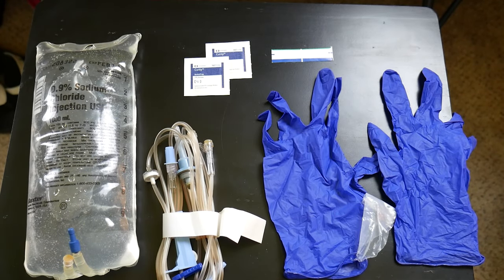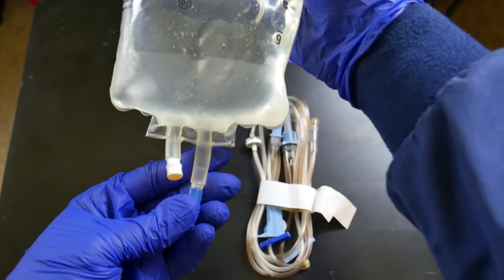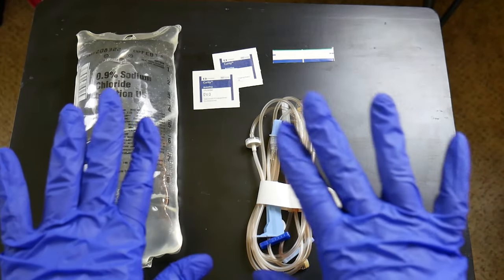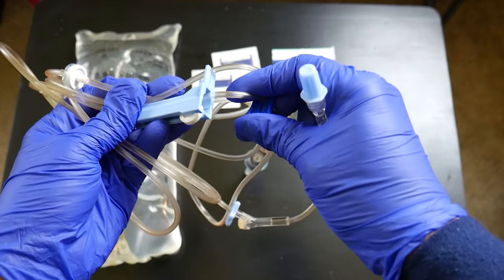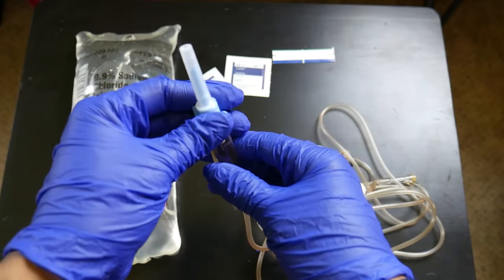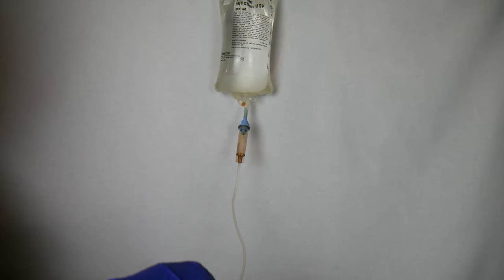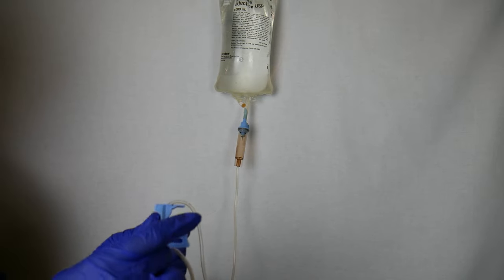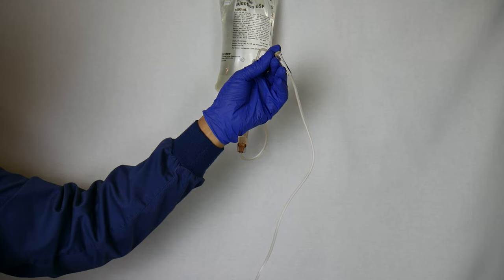Nursing| Spiking An IV Bag & Priming IV Tubing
Hey Polymaths, This video will show you how to spike an IV bag as well as prime the IV tubing for safe administration of IV fluids. Enjoy!